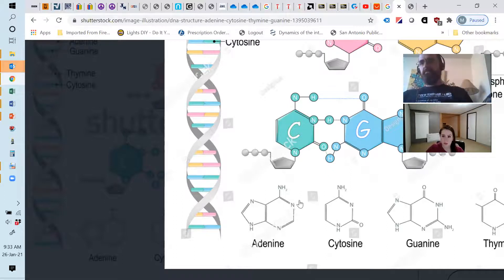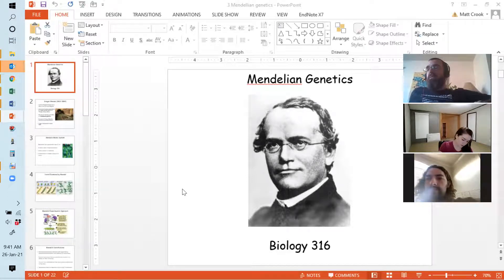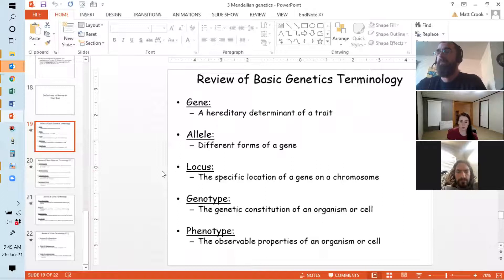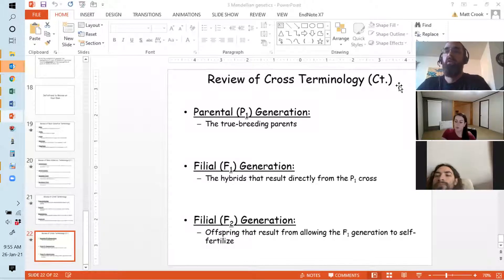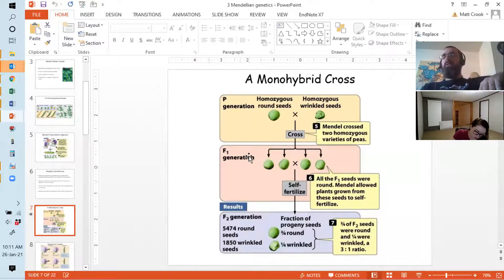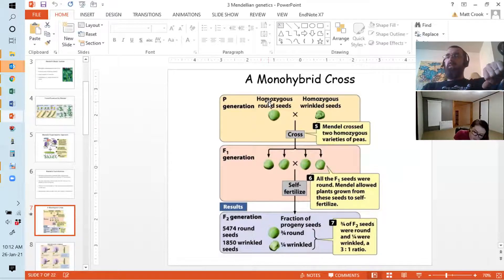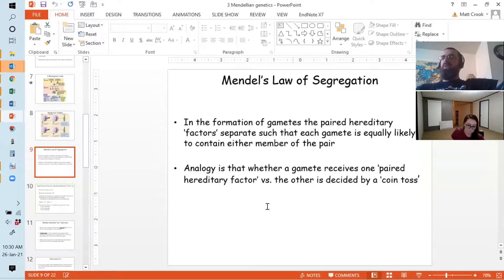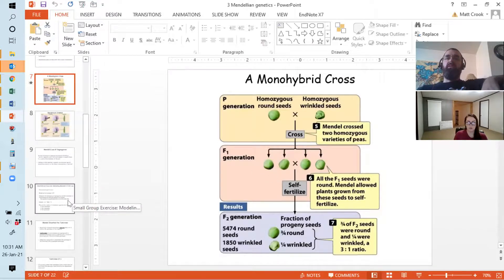26 2 Genetics TTh